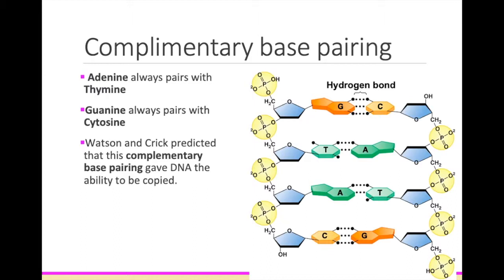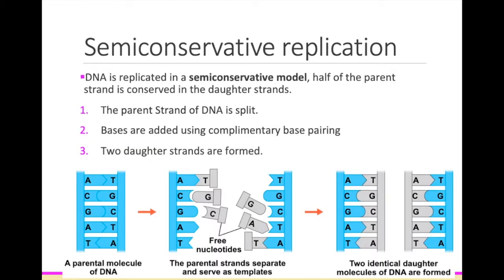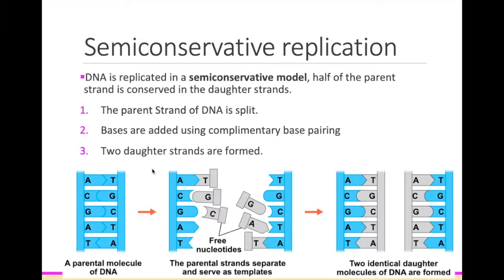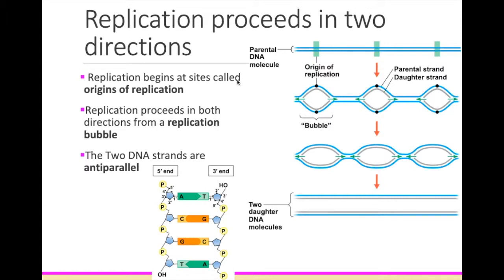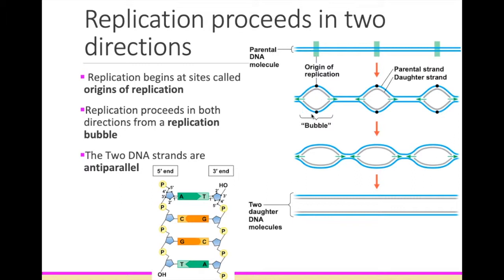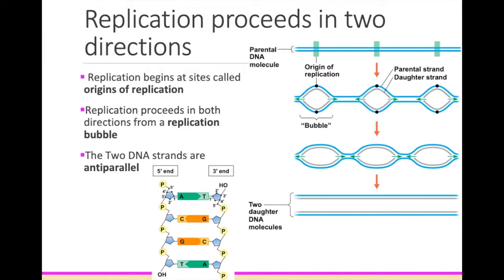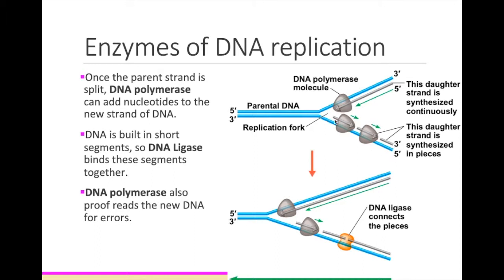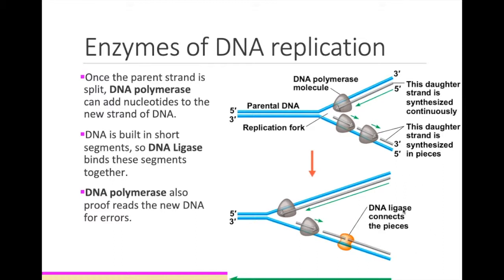Chapter 10 part 2